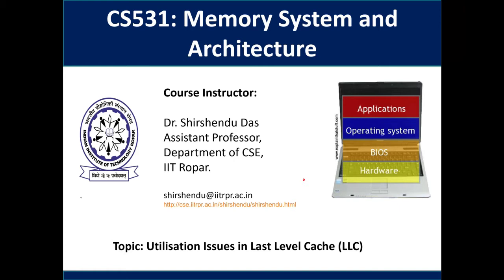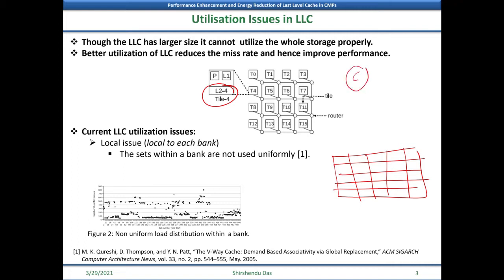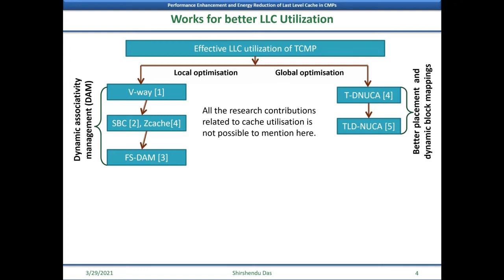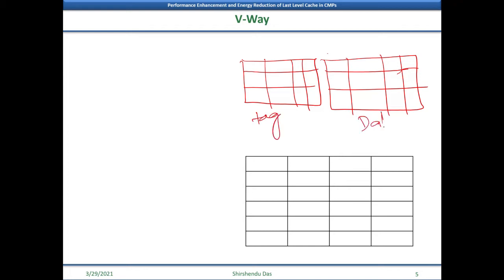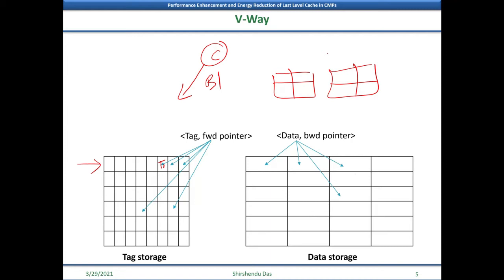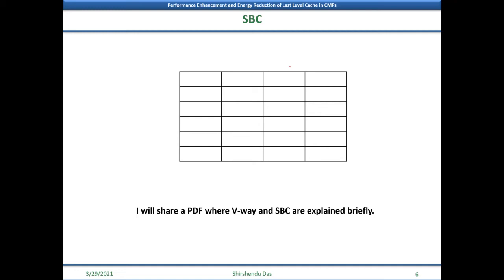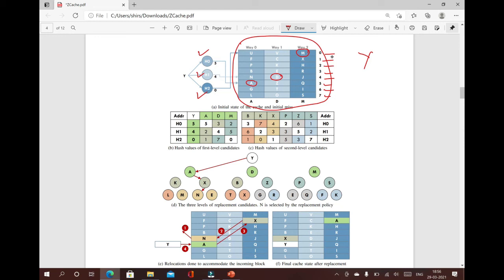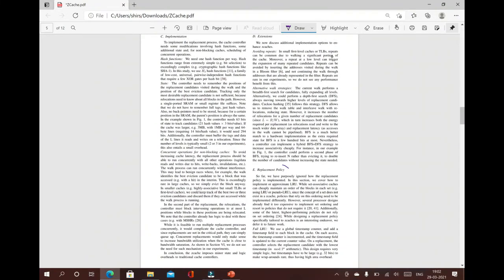Lecture 16: Utilization issues in LLC - Part 1